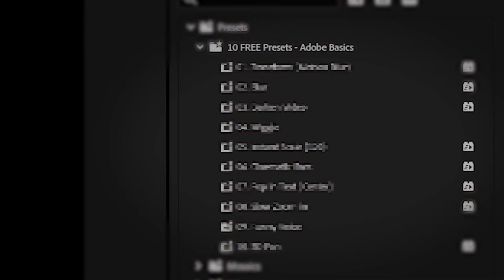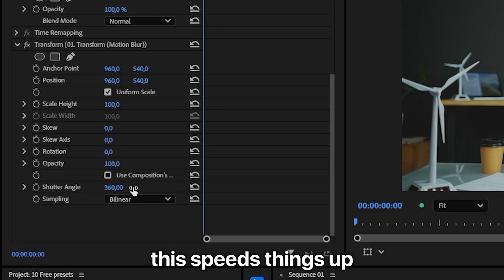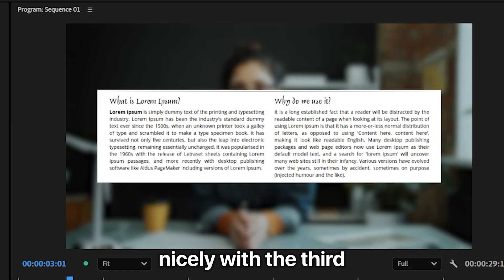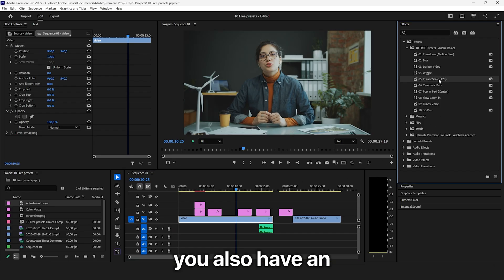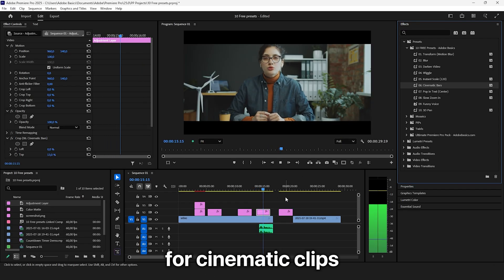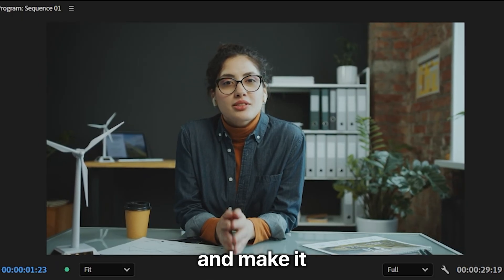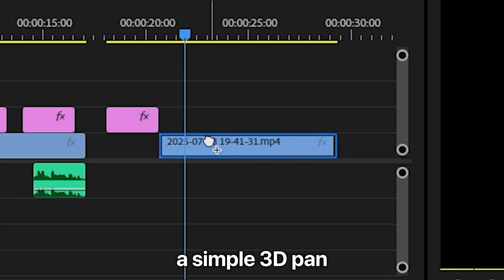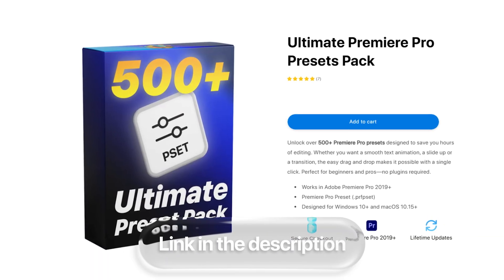Get 10 Premiere Pro Presets For Free!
FREE adobe premiere pro preset pack for editors

Chapters:
00:00 - 10 Premiere Pro Presets Free Download
00:08 - Importing the preset pack
00:10 - Free Premiere Pro Preset Pack
01:13 - Ultimate 500+ Premiere Pro Preset Pack

adobe premiere pro 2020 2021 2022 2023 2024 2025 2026 free presets